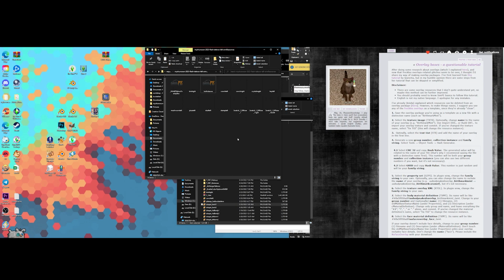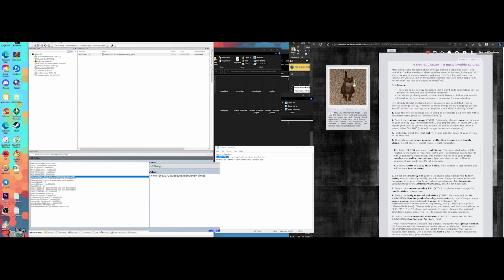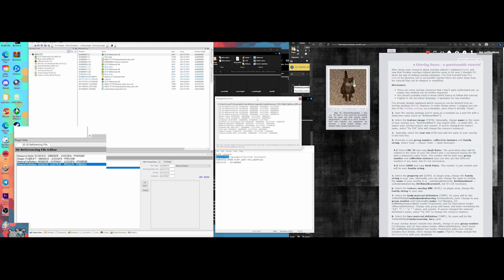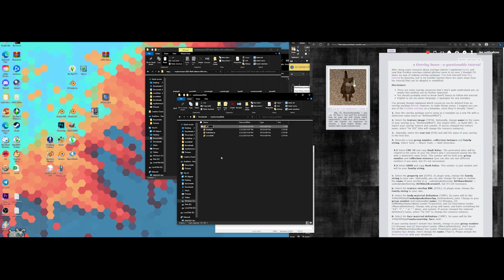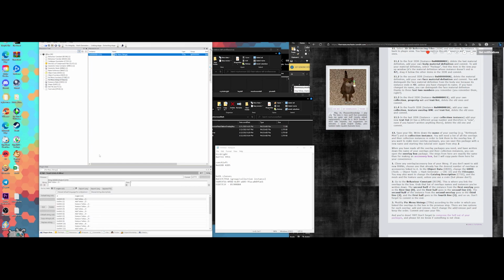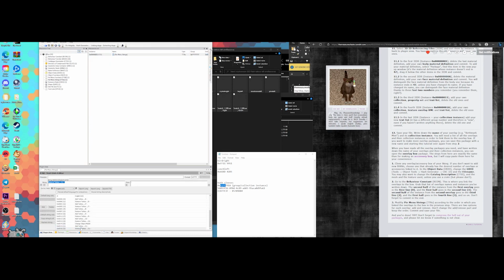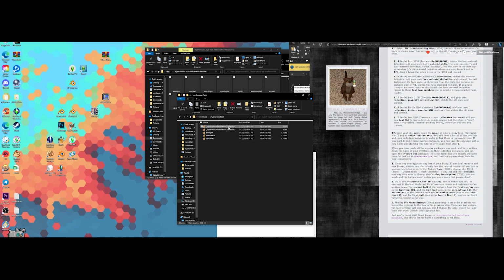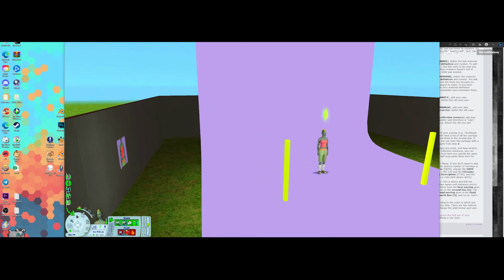Sims 2 Tutorial - Tattoo Overlay Box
This tutorial will show you how to make an overlay box to be used for body skin details such as tattoos, custom body hair, etc.